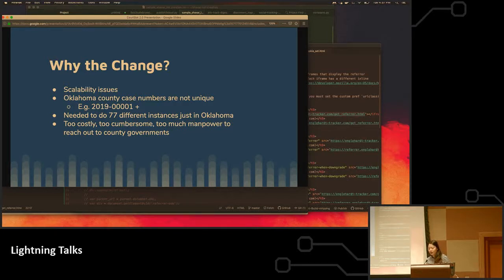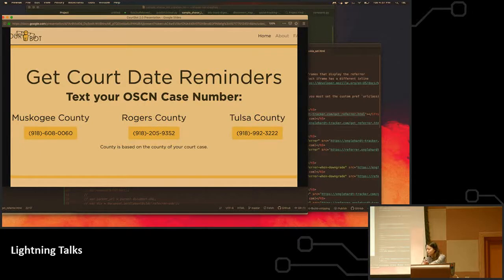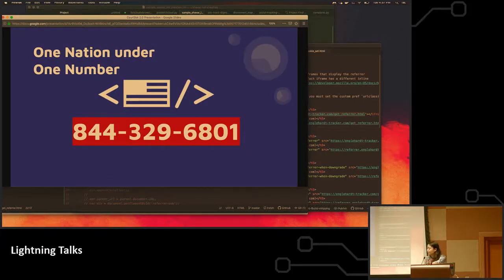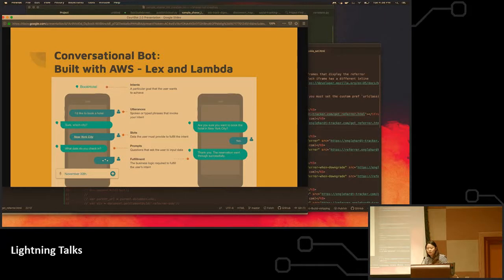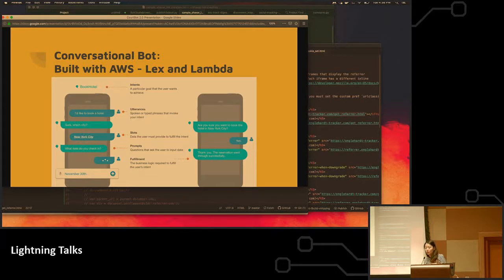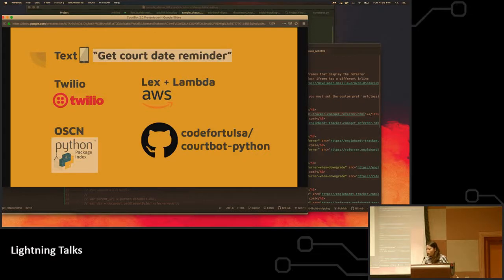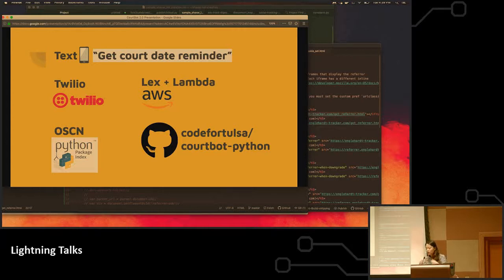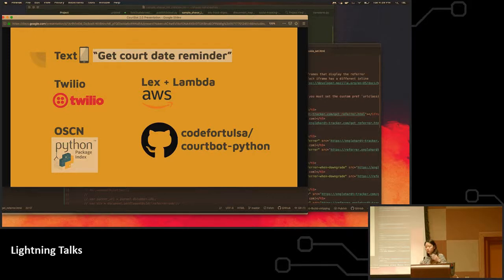CourtBot: Textbot for Court Date Reminders in OK - SeYeon Kim: ThunderPlains 2019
Se Yeon talks about creating CourtBot for the state of Oklahoma.